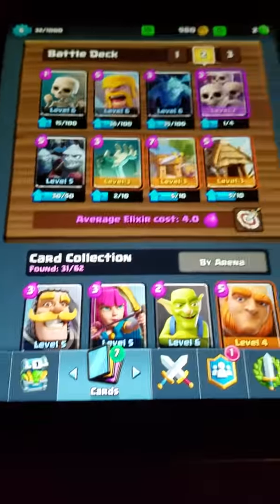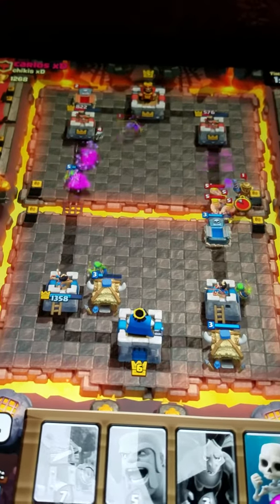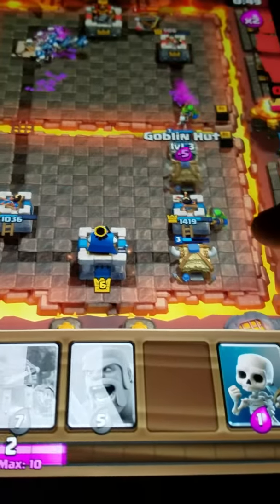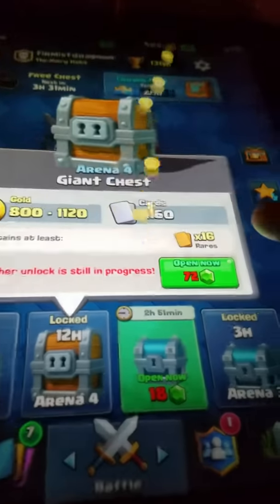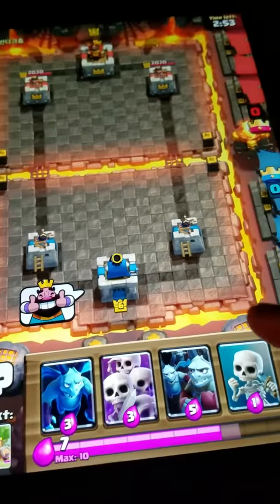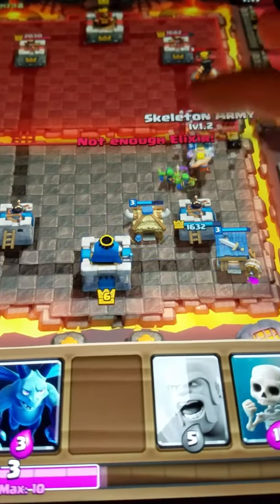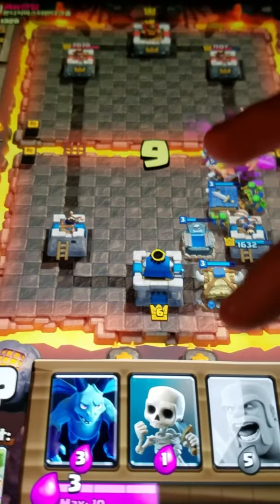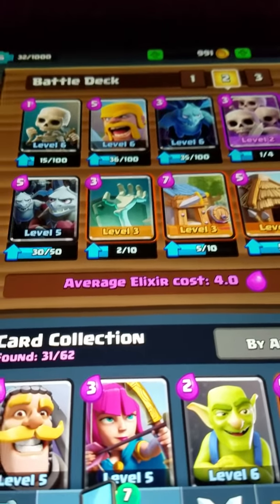Clash Royale best spam deck EVER!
This deck is 3-1 so I recommend using this deck! Have fun!